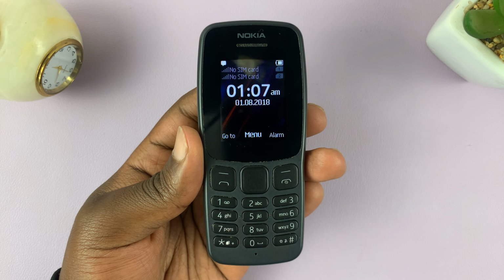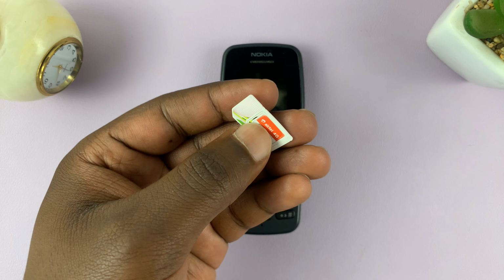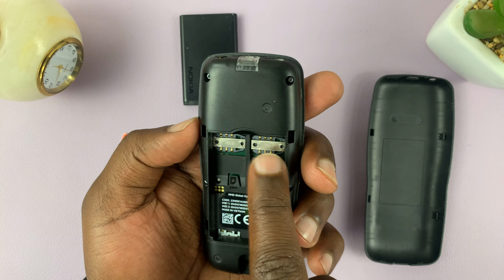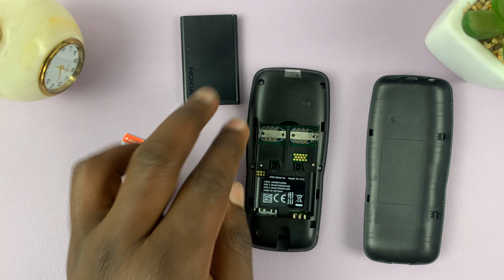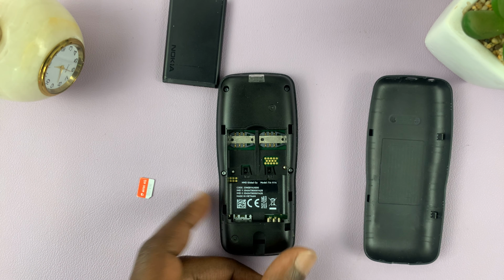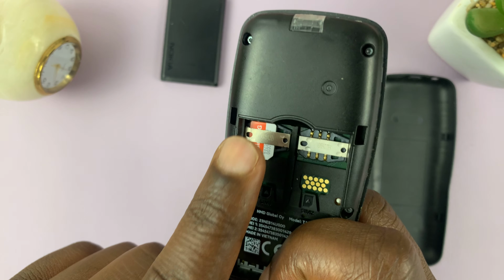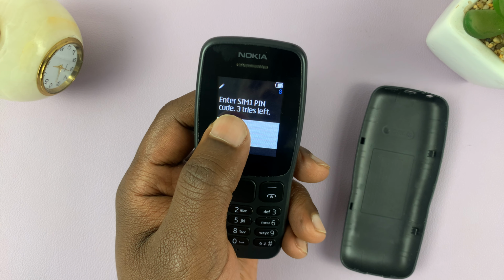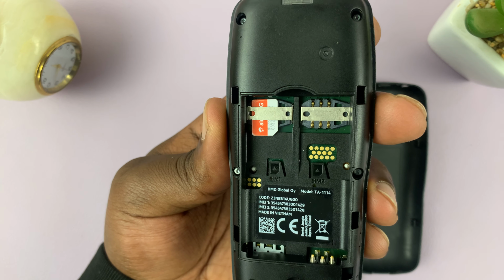How To Insert Nano SIM Card In Nokia Phones - Nokia 105, 105 4G, 106, 225, 3310, 110, 8110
Learn How To Insert a Nano SIM Card In Nokia Phones.

In today's video, we'll walk you through the simple and easy steps to insert a Nano SIM card into your Nokia Phone.
Inserting a Nano SIM card is an essential process to ensure your phone can connect to your network and enjoy all its features.

How To Insert Nano SIM Card In Nokia Phones

1. First make sure your phone has been shut down.

2. Next, open the back of your phone and remove the battery.

3. Finally, insert the Nano SIM card in its port. Take care and don't force it to the end. Just estimate where you should stop pushing it in.

These instructions are useful for the Nokia 105, Nokia 105 4G, Nokia 225, Nokia 106, Nokia 3310, Nokia 110 and Nokia 8110 models.

Nokia 105
Nokia 105 4G
Nokia 225
Nokia 106
Nokia 3310
Nokia 110
Nokia 8110

Cell Phone Tripod Adapter